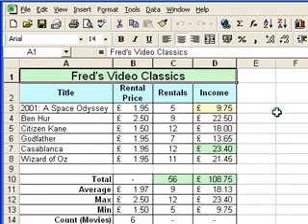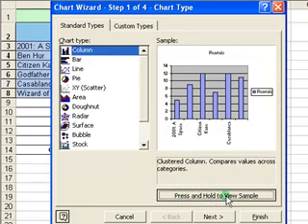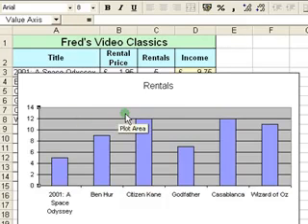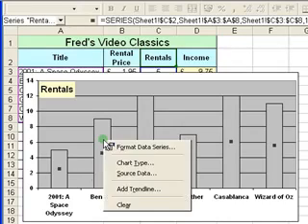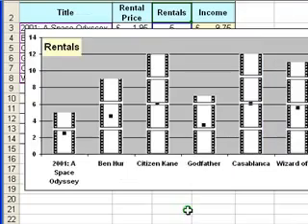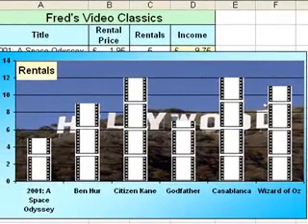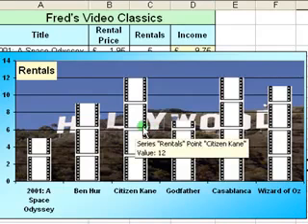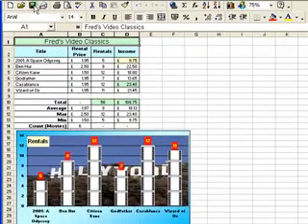Microsoft Excel Tutorial for Beginners #9 Charts Pt 1